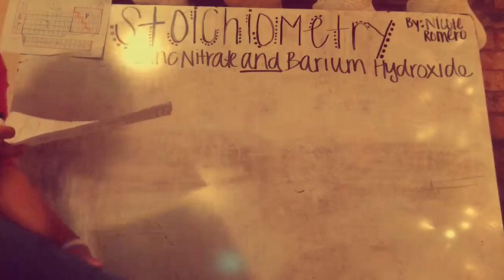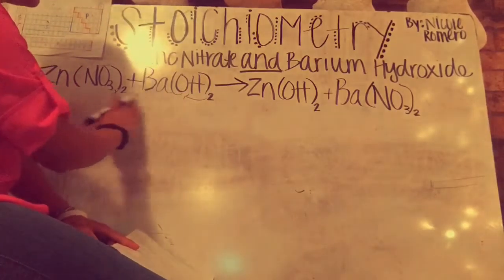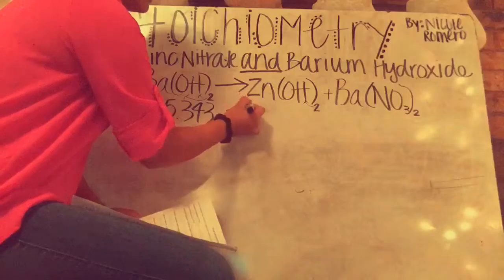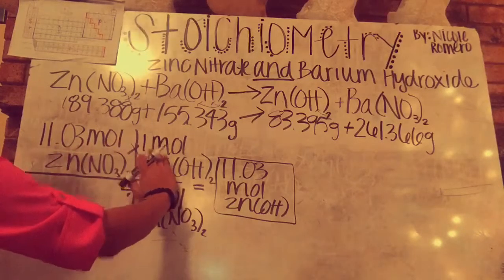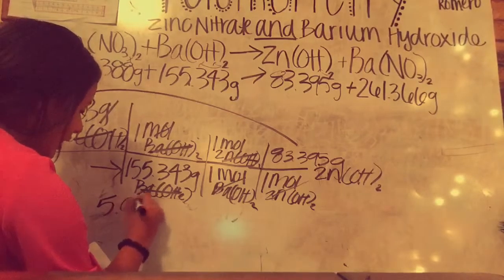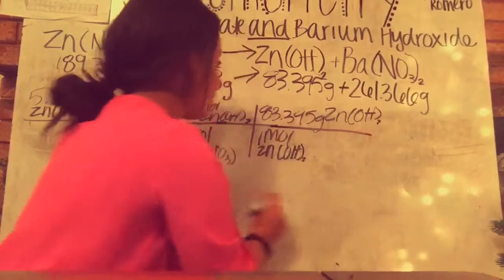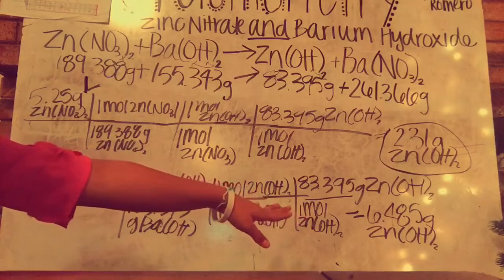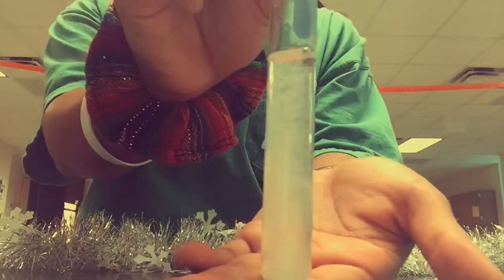Stoichiometry Tutorial_Nicole Romero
Period 4 Berkner Hs